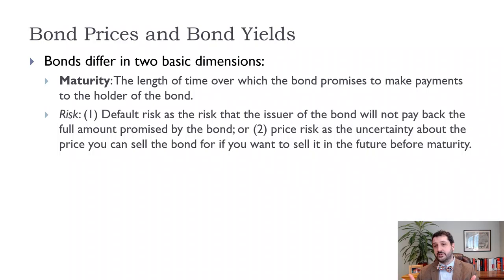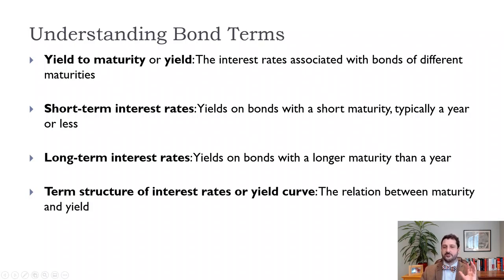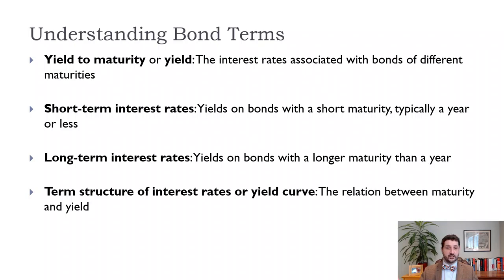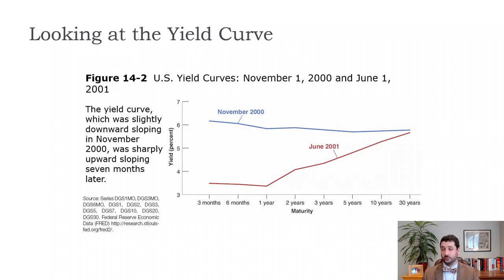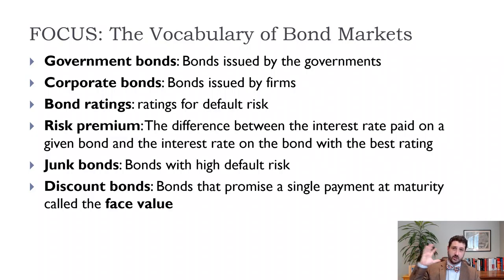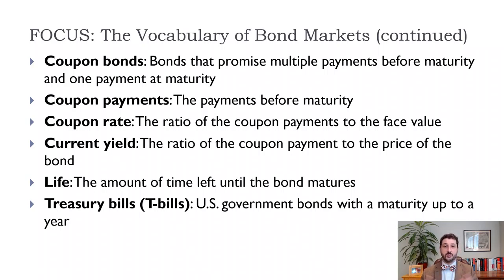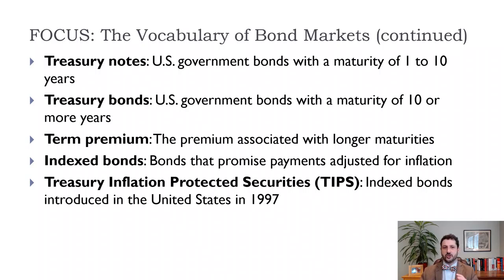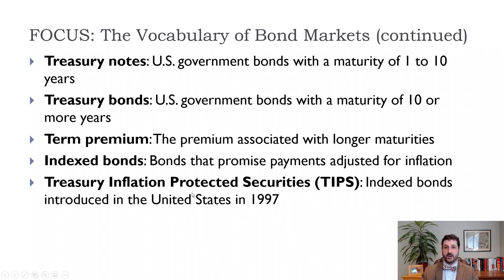Macro-Ch14-Introduction to the Bond Market